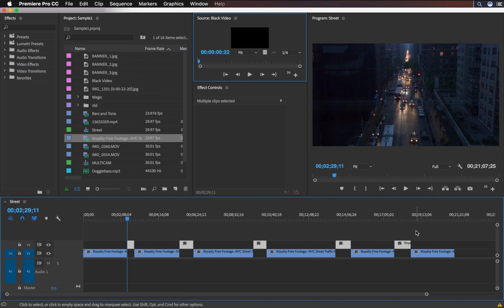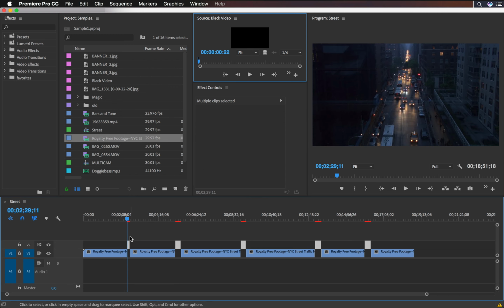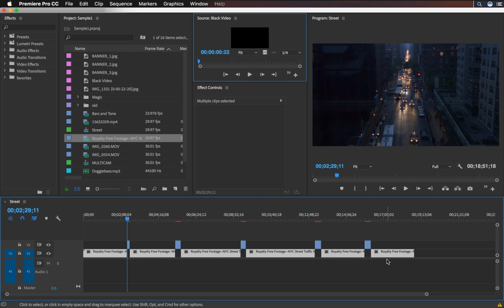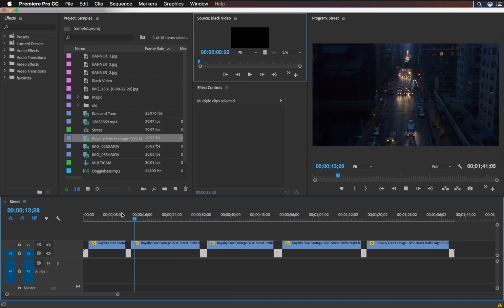Retiming Clips in Adobe Premiere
How to do multiple at the same time, and why would you even do that?